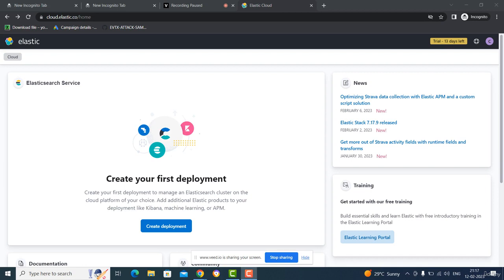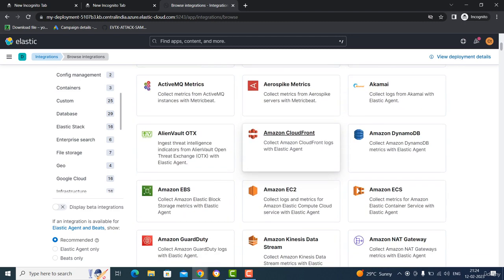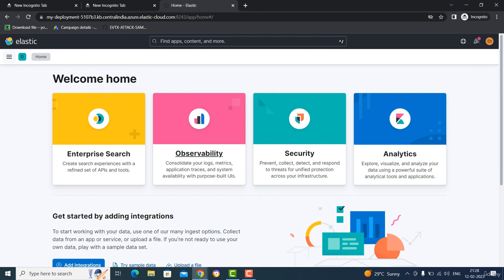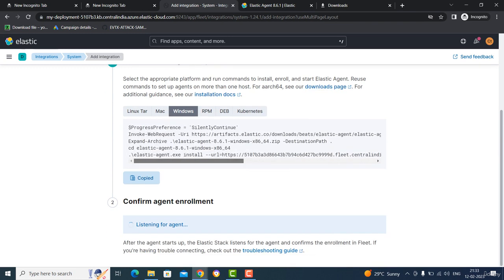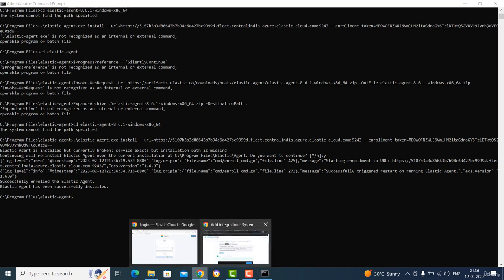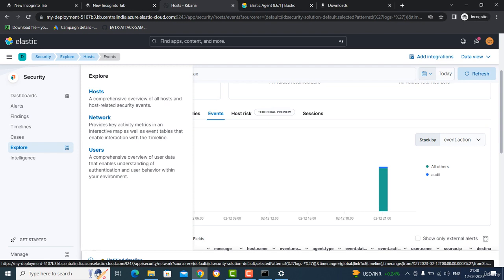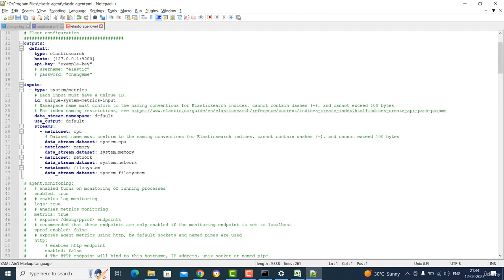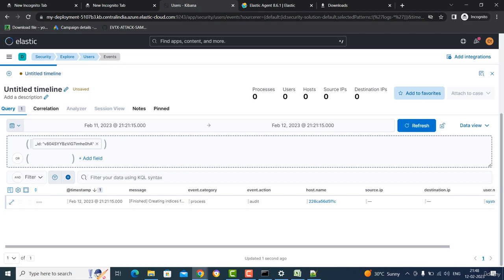28. Windows log integration to Elastic